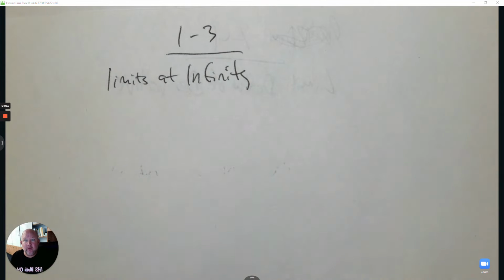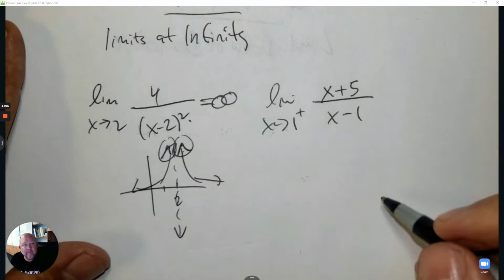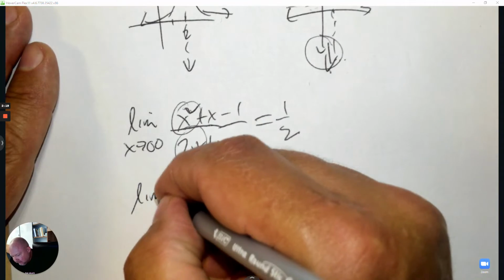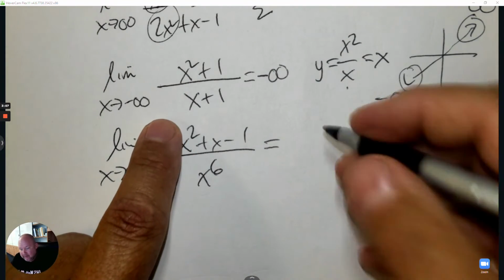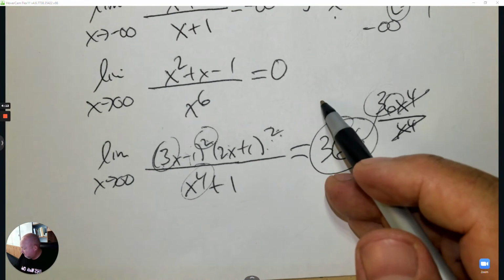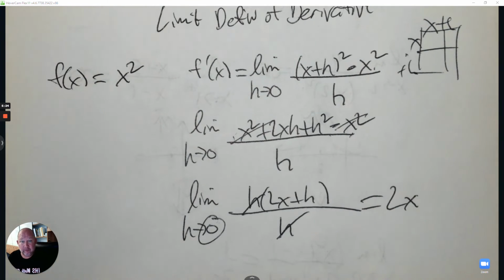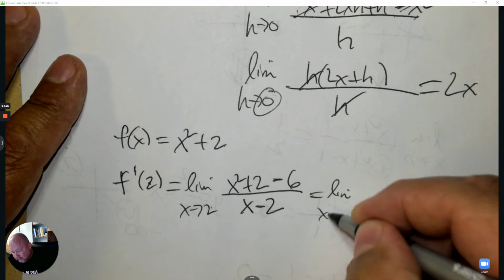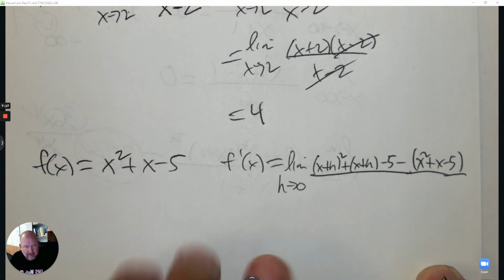Calculus BC Review 1-3 and 1-4